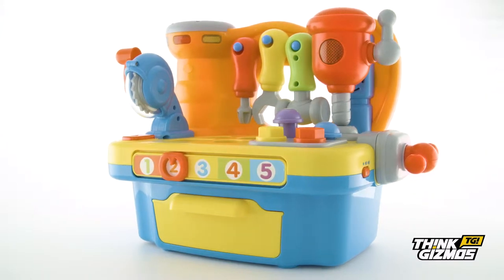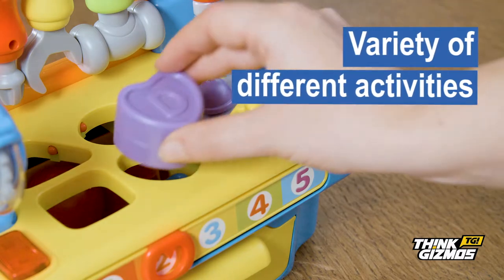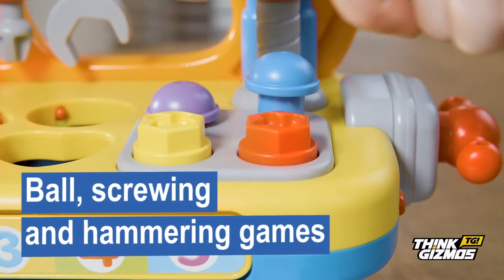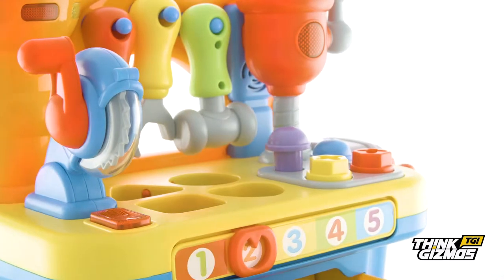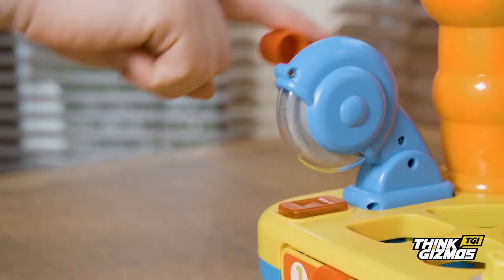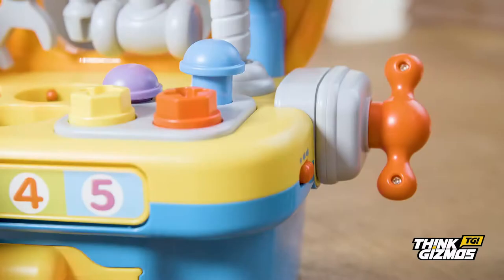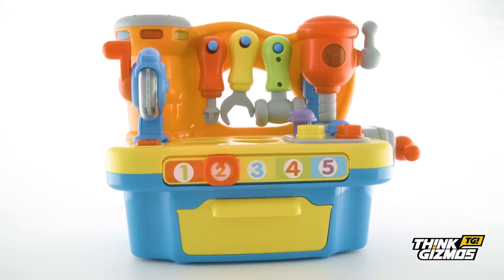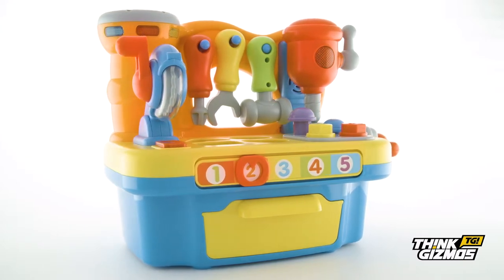TG653 Interactive Musical Builders Workbench - Includes Lights, Sounds and Tools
Part of the Awesome Child Development Series from Think Gizmos, the TG653 Musical Learning Workbench is a great toy for children to learn and play.
The workbench includes a variety of different tools and functions including shape sorting, drilling and hammering.